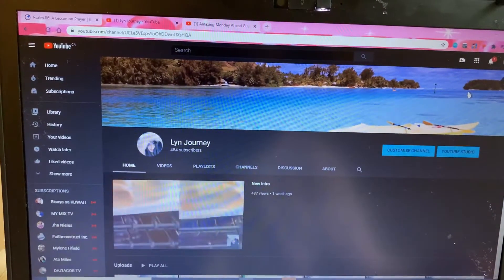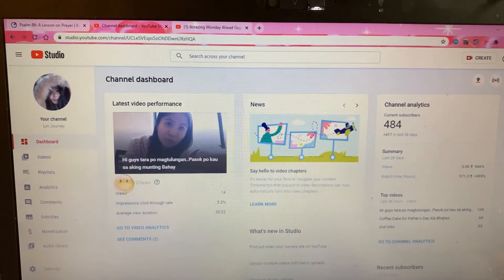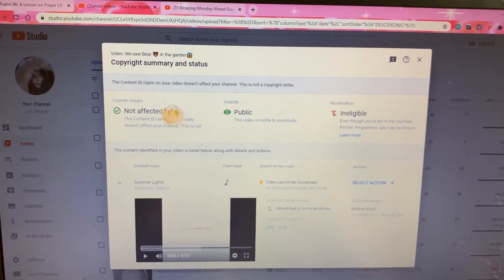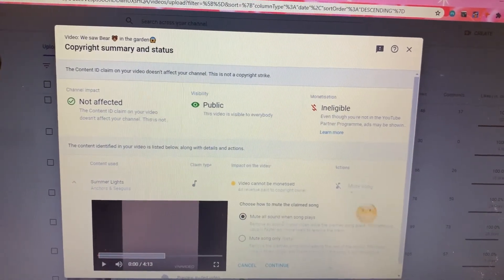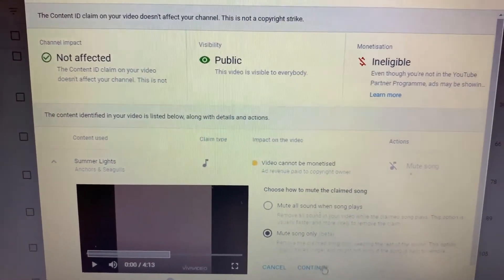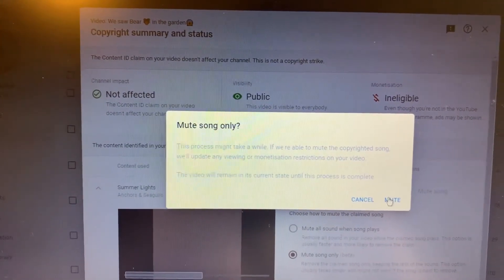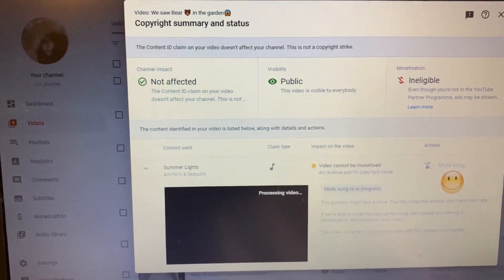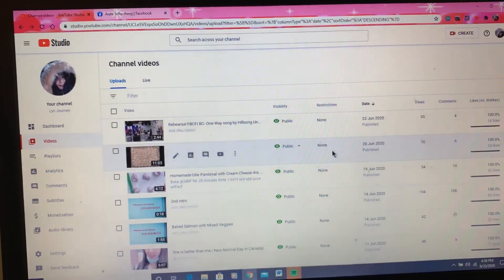How To Remove Copyright Claim in Your Videos